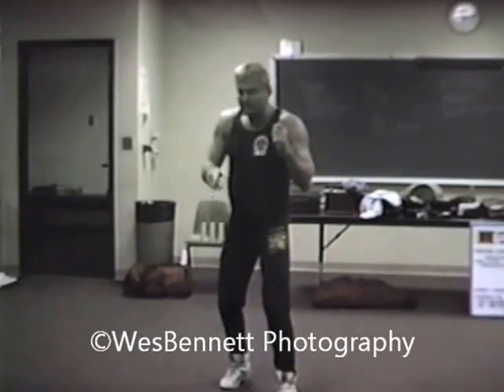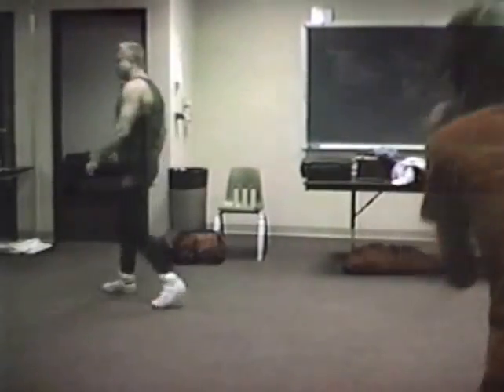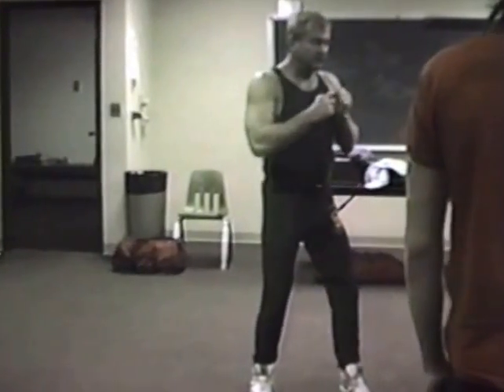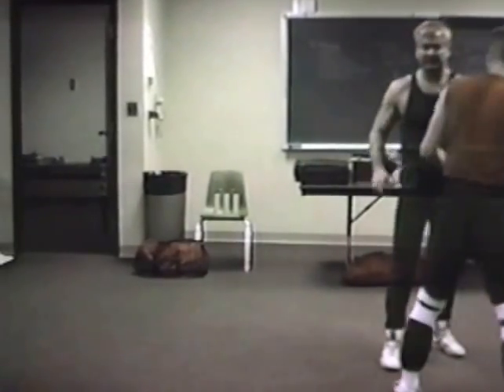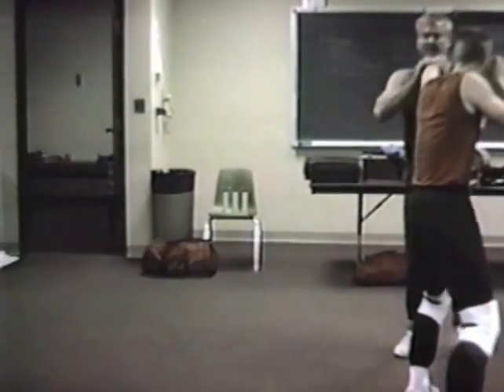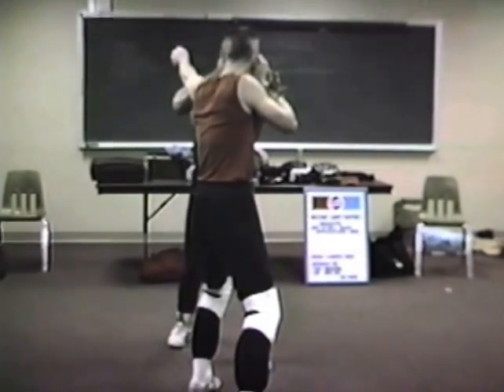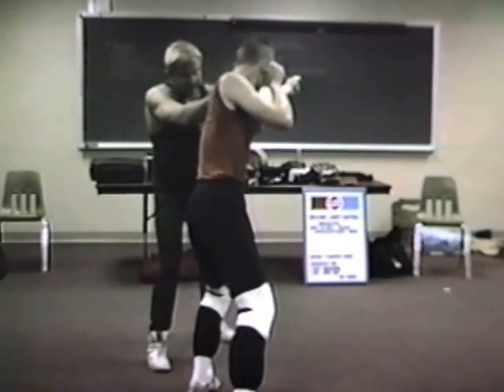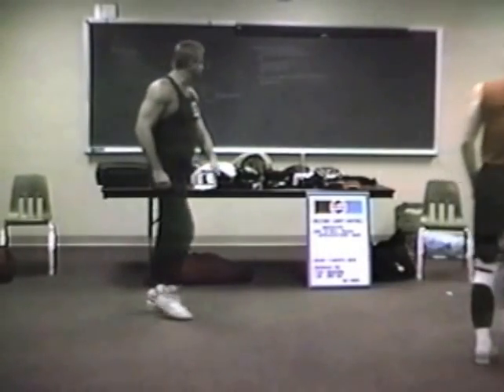SIFU Larry JALC 1989 ©WesBennett Photography3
Sifu, we will keep flowing..walk on... we miss you Brother.
We Miss you every day Brother... we will keep flowing and walk on, Sifu
Salute'!
©WesBennett Photography and Wes Bennett photographer